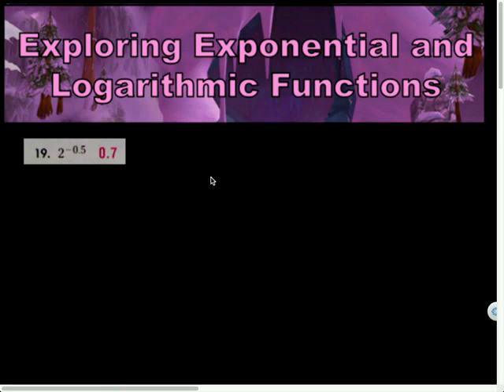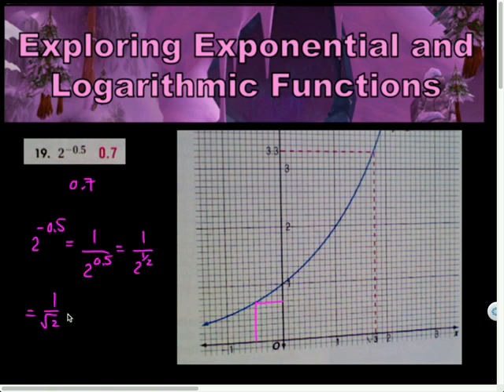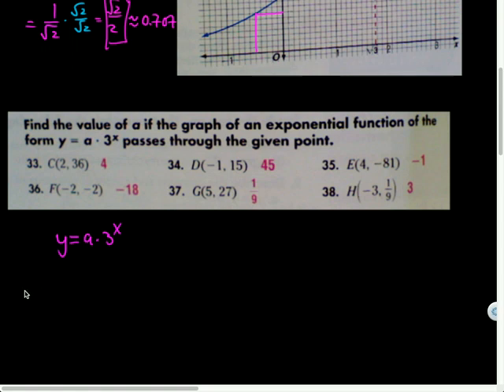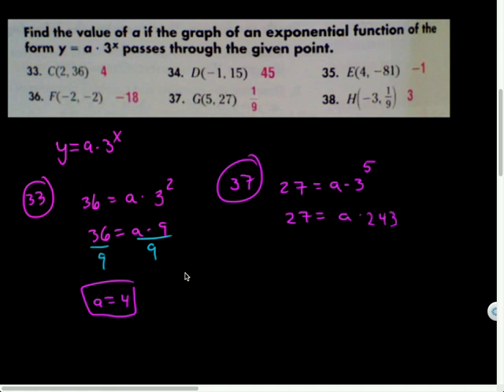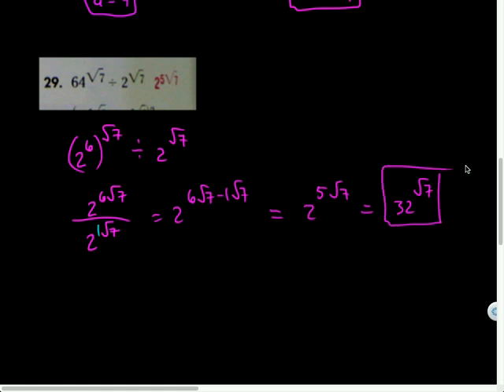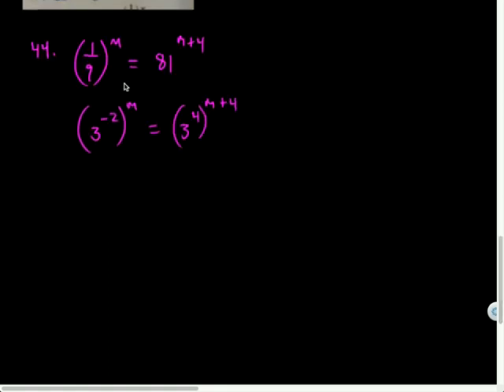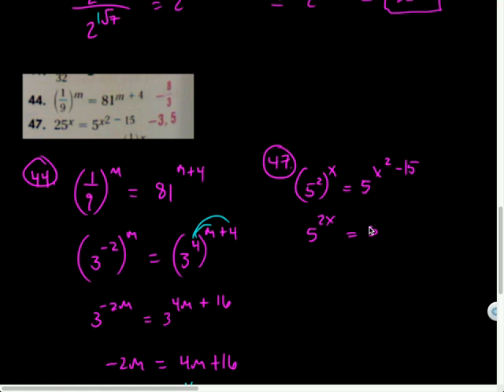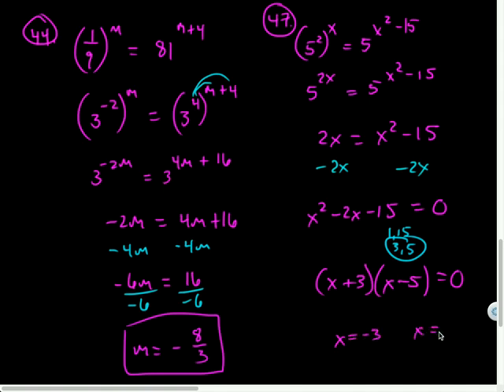Real Exponents and Exponential Functions HW:Alg2:600